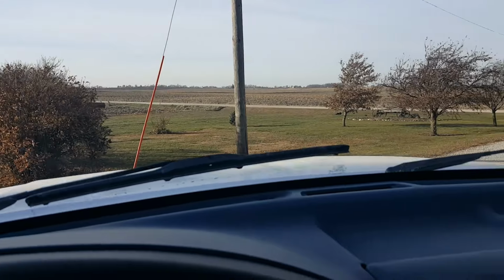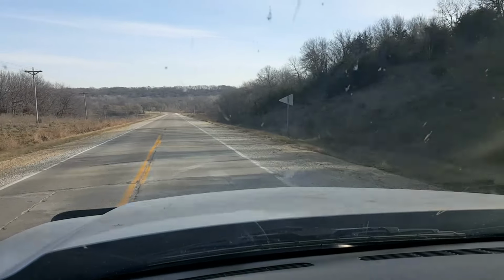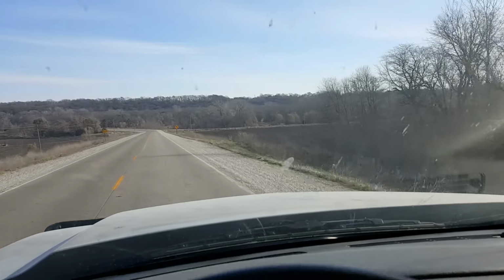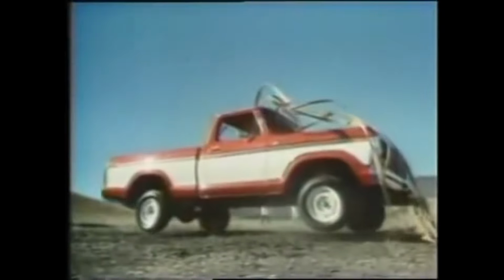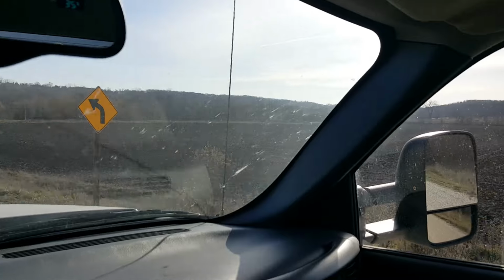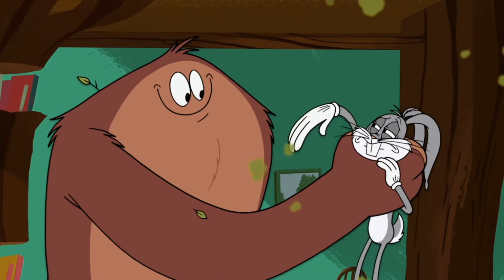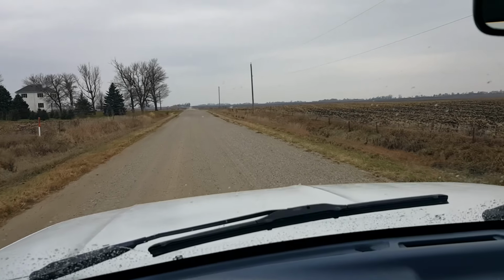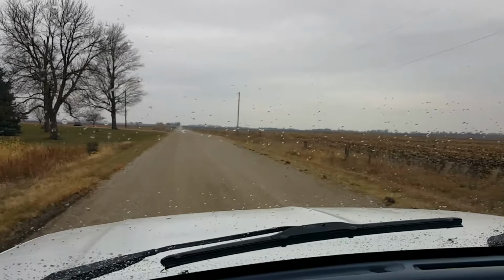JUST FLOOR IT!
Started off in a Chevy 2500HD and ended out for a drive in a 1994 F150 Flareside.
Hauling anhydrous tanks and blended into a wonderful drive and talk session. :-)

Fan Mail:
The Fox Shop
2200 NW 159th St.
Ste. 400
PMB: 433